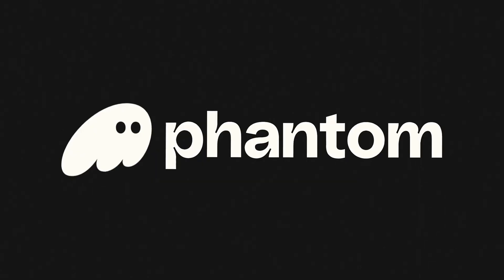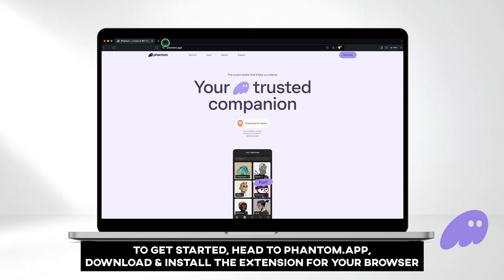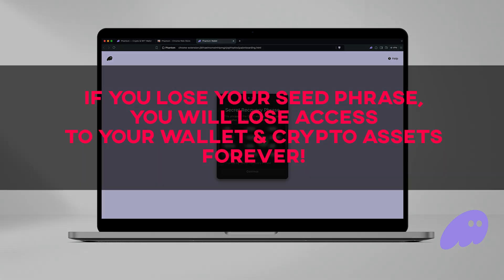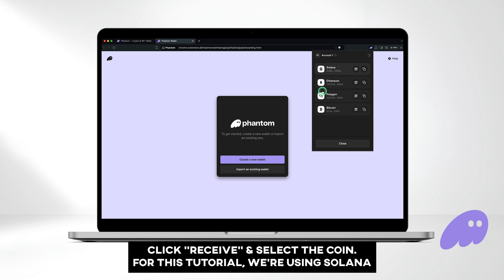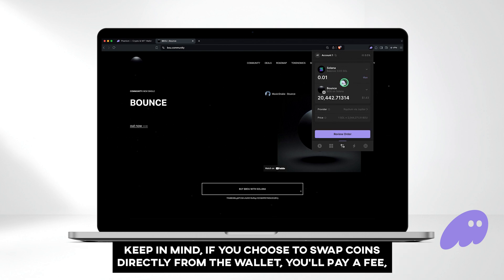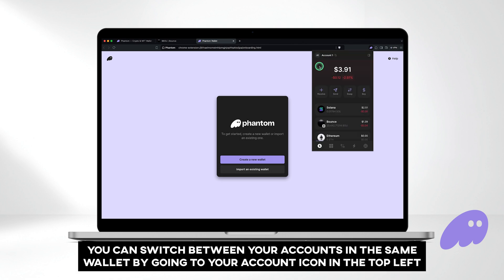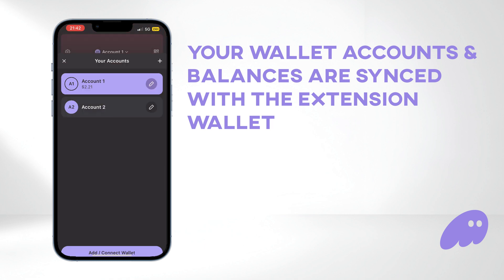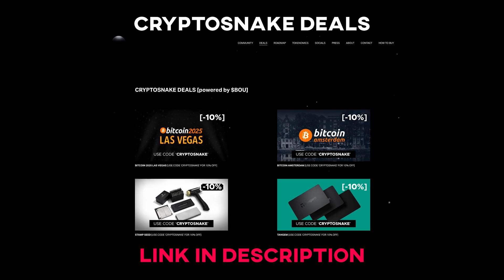Phantom Wallet Tutorial (Create, Send, Receive, Buy, Swap & more)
Phantom Wallet Solana Tutorial | Step by step guide for beginners | Phantom Wallet Review